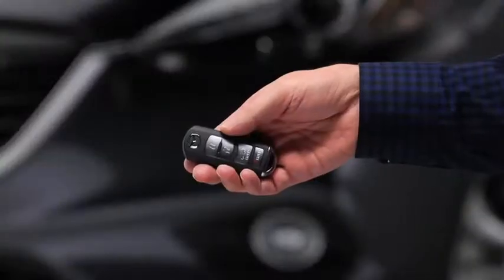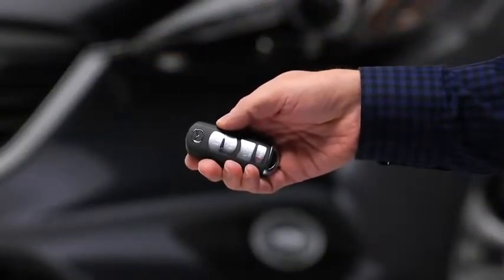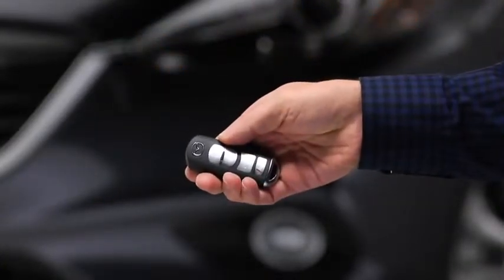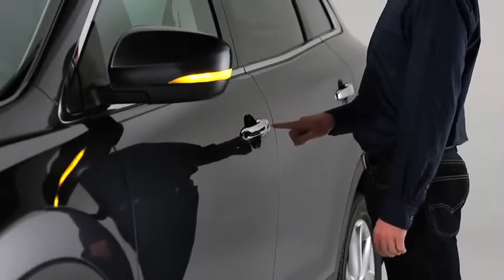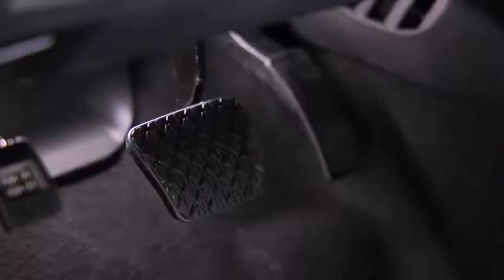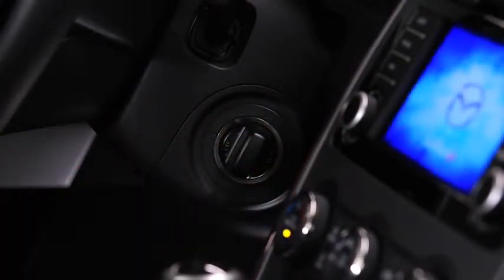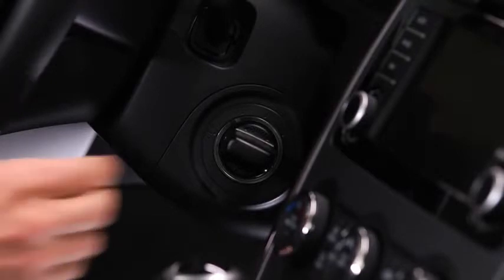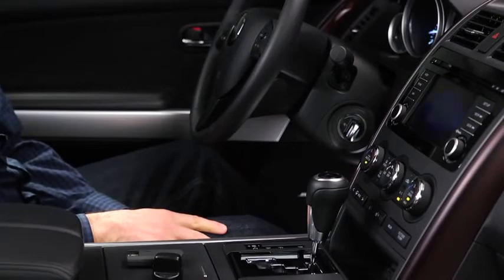2013 CX 9 — Advanced Keyless Entry Start System Mazda USA